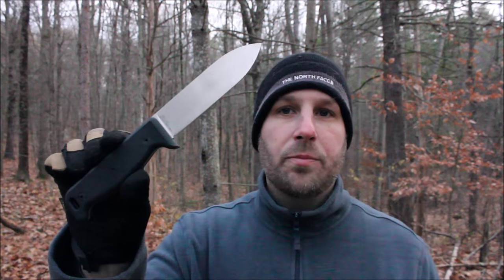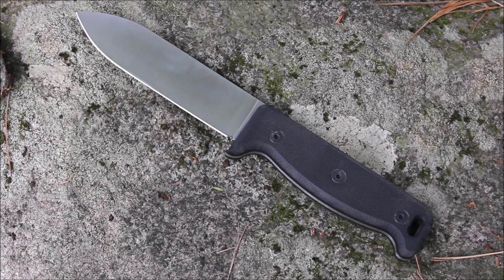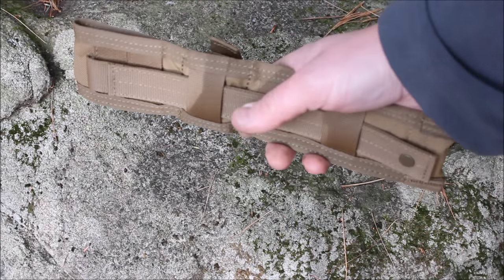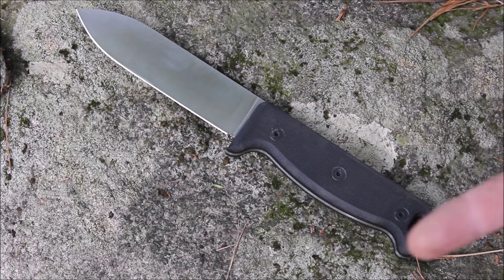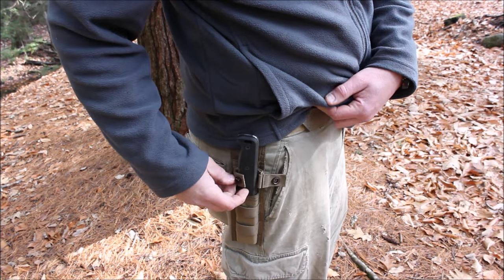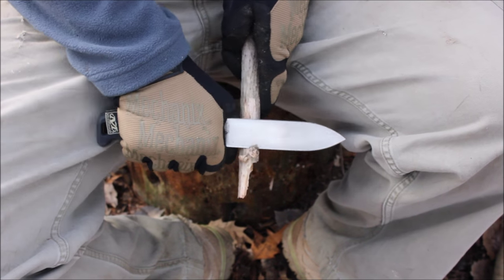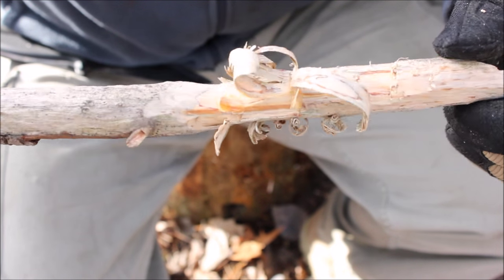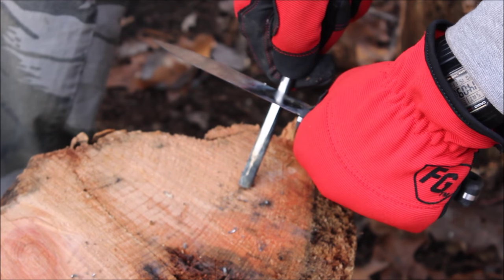Ontario Knife Blackbird SK5: Bushcraft and Survival Knife - Amazingly Comfortable!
The Ontario Knife Company Blackbird SK5 is kind of a classic in the outdoor world these days, and now that I've used it a bit I can see why.  The upsides to this knife: spear point, very comfortable handle, good-size (big enough to do some pretty serious work but not too big where it's cumbersome), simple and sleek sheath, and lots of after-market options for sheaths.  The two downsides: the full flat grind can take some getting used to when you may have used a scandi or saber grind, and it's not (because it's not very thick) going to be recommended by me for aggressive batoning.  But overall a real winner - I don't think you'll be disappointed with this one at all.  Check it out

Amazon link to the Blackbird SK5

BUDGET-FRIENDLY ITEMS I RECOMMEND:
1. The Mora Craftline Basic 5 11
2. Mylar Blankets
3. UCO Stormproof Matches
4. Light My Fire Fire Steel 2.0
5. Stanley Stainless Steel Cook Set

SOLID SURVIVAL KNIVES:
1. ESEE 6
2. Ontario Knife Company Rat 7
3. Benchmade Bushcrafter
4. TOPS Kukri
5. Mora Garberg

1.CRKT Squid
2. Benchmade Griptilian
3. Spyderco Tenacious
4. Ontario Knife Company Rat 2
5. CRKT Fossil

1. Streamlight Microstream
2. Olight S1R Baton 2
3. Thrunite T1
4. Thrunite TC15
5. Fenix PD35 TAC

1. Bahco Laplander Saw
2. Corona Folding Saw
3. Mechanix Gloves
4. Large Firesteel
5. Pocket Bellows

SOLID BAGS
1. Vertx EDC Commuter Sling Bag
2. Maxpedition Valence Tech Sling
3. Vanquest Mobius
4. Vanquest Envoy 13 Bag
5. Helikon-Tex Bail Out Bag

2. 10 Lies About Survival